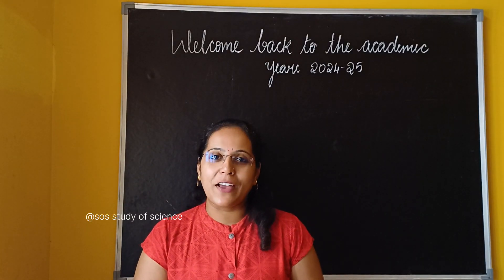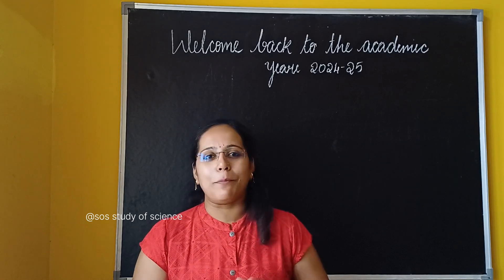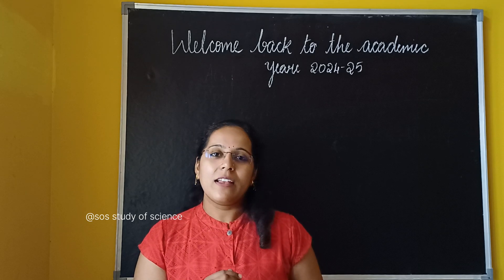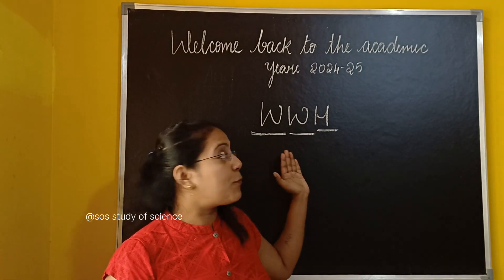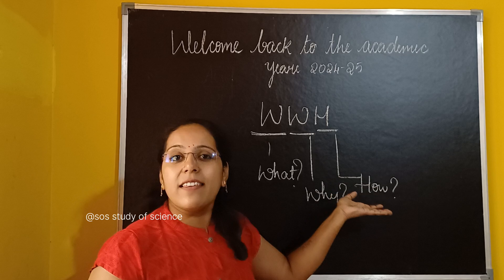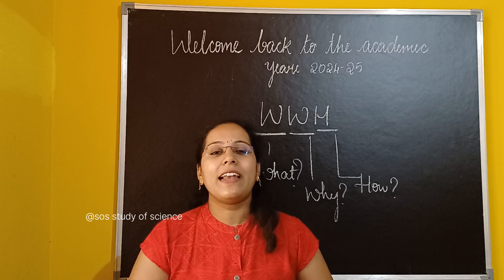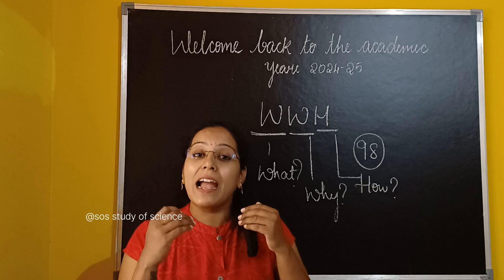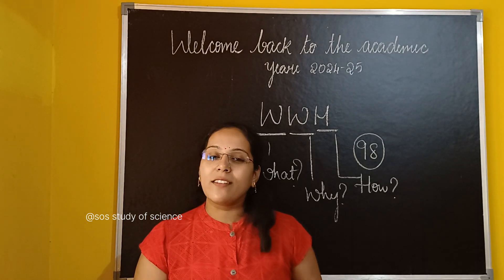CLASS 10 SCIENCE 2024-25 BATCH IMPORTANT ANNOUNCEMENT